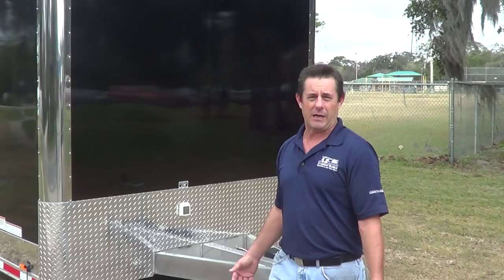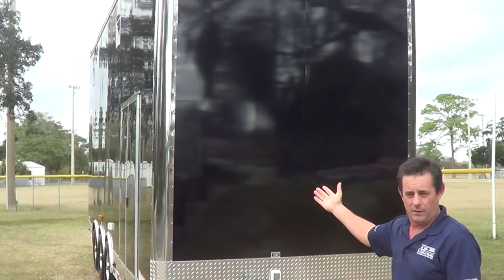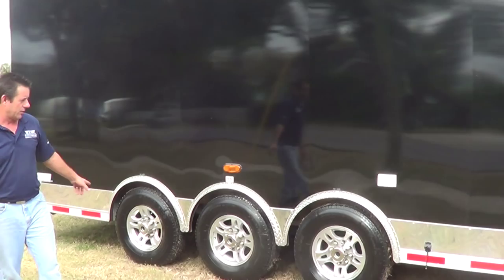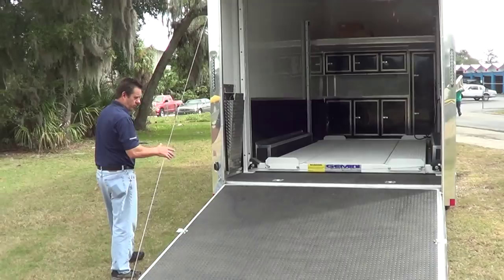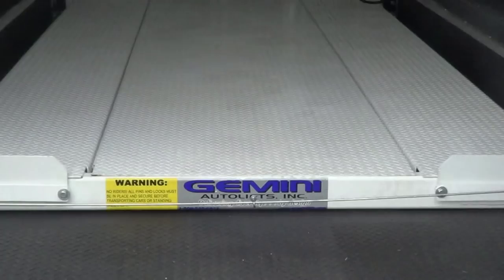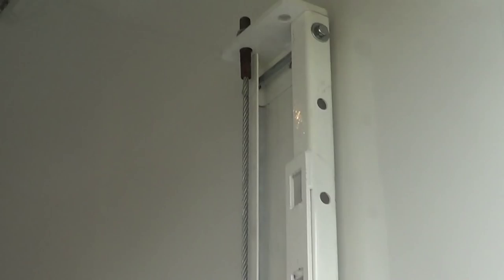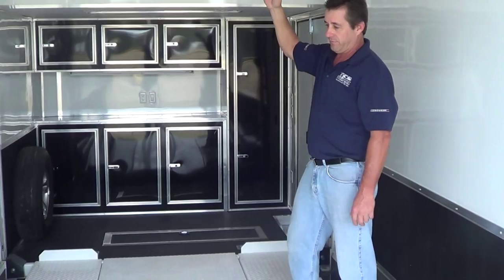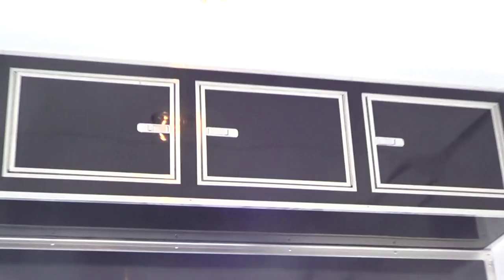Cargo Mate Stacker Car Trailer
BestPriceTrailers.com giving you information regarding Cargo Mate Stacker Trailers on sale.